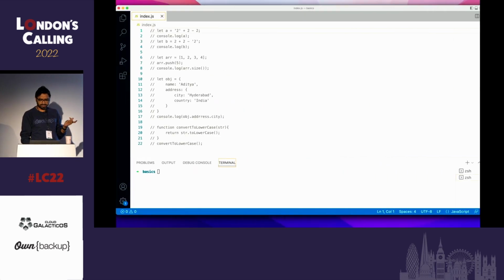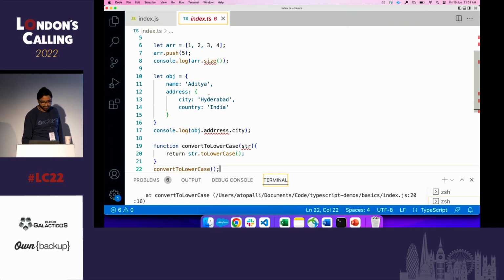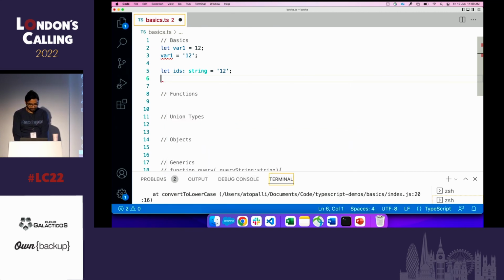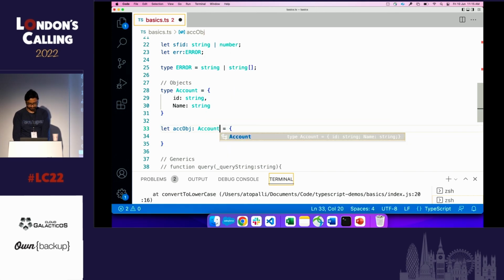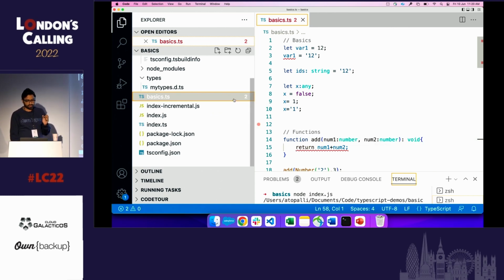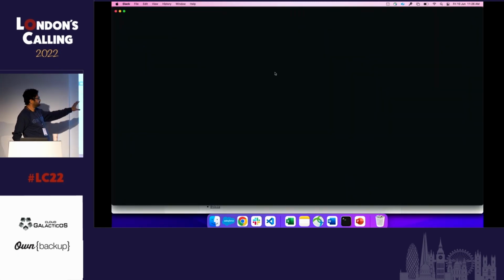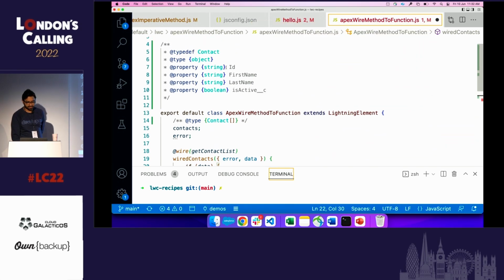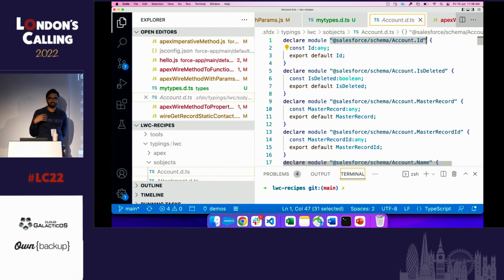How to use TypeScript with Lightning Web Components with Aditya Naag Topalli at LC22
Get a glimpse of TypeScript and learn how it can help you build more robust Lightning Web Components that run into fewer runtime errors, whether you deploy on the Salesforce Platform or on Lightning Web Runtime.